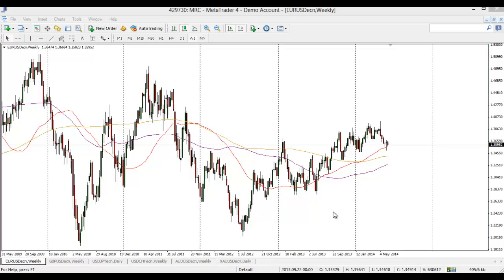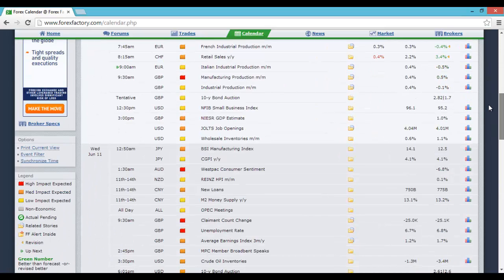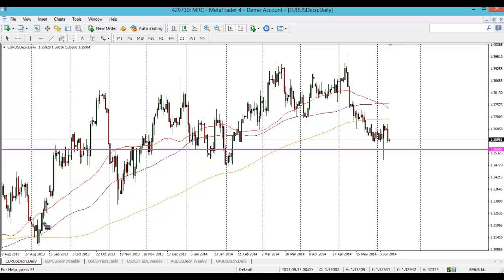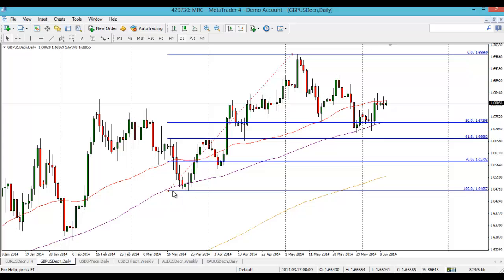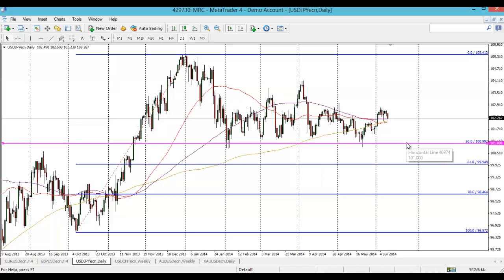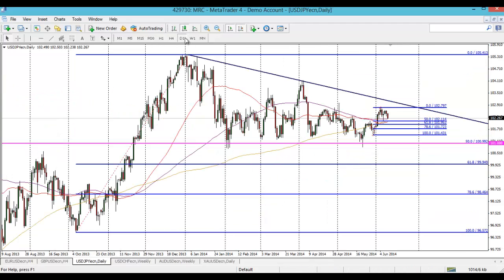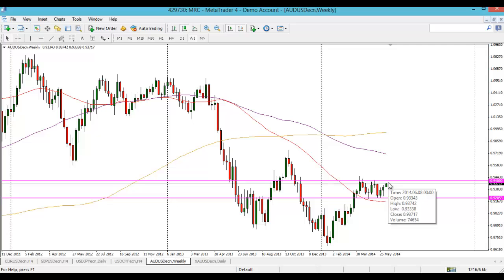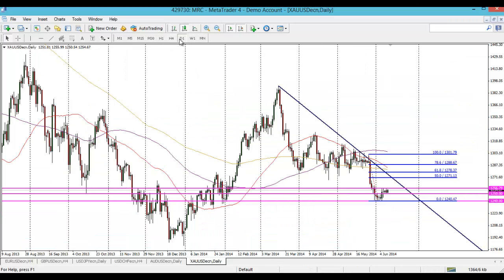MRC Markets Weekly Market Update 10/06/2014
MRC Markets Weekly Market Update going through technical analysis on EURUSD, GBPUSD, USDJPY, USDCHF, AUDUSD and XAUUSD. No trade calls or recommendations are made in this video; you trade at your own risk. If you could please read our full disclaimer on our then that will be greatly appreciated. Thanks and we hope you enjoy the video!